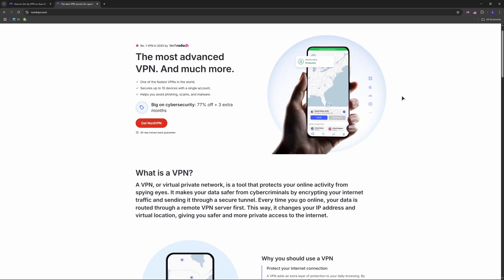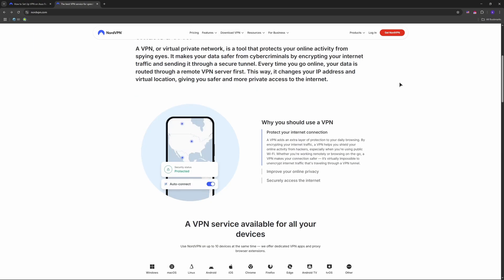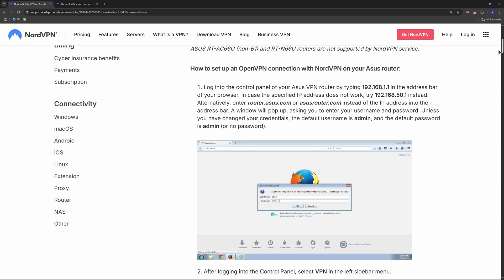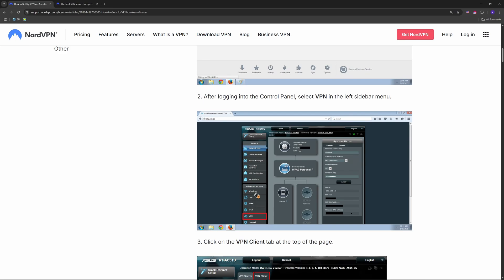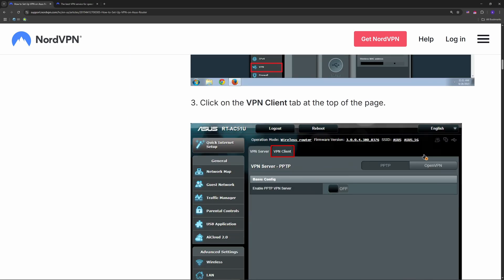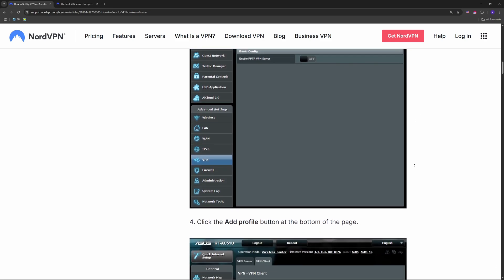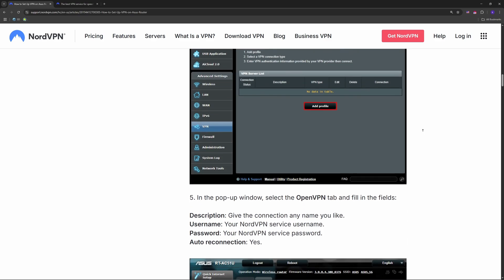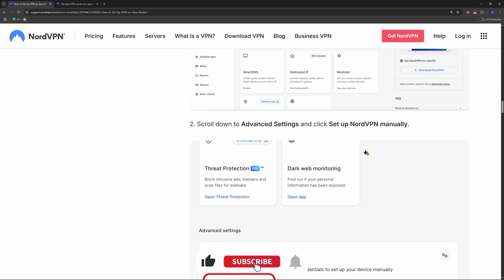How to Set Up NordVPN on ASUS Router (2026 Updated)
Learn How to SET UP NordVPN on ASUS Router 2026. In this video, I'll guide you through the full step-by-step process to configure NordVPN using OpenVPN or WireGuard on your ASUS router for secure and private browsing.
Timestamp:
00:00 Intro
00:09 Set Up NordVPN on ASUS Router 2026